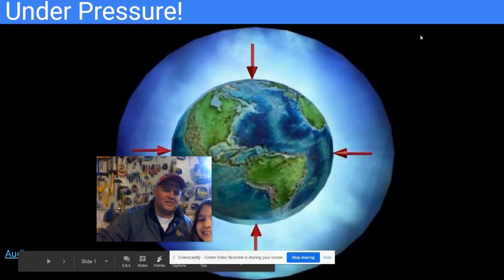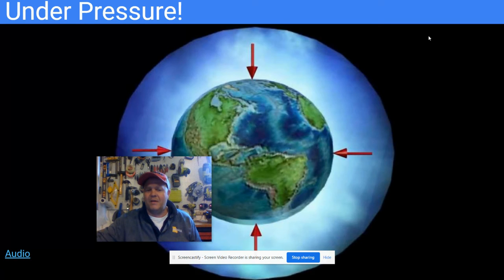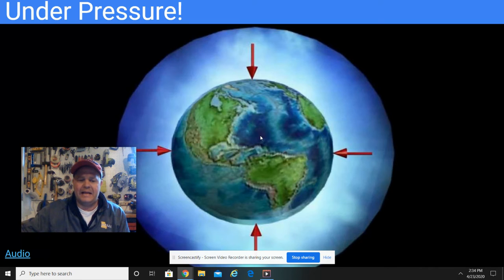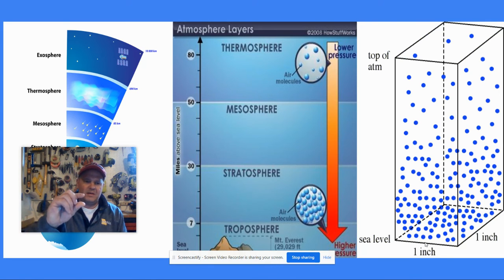Air Pressure Part 1: Apr 23, 2020 2:37 PM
Part 1 of a 2 part series to give a basic understanding of atmospheric air pressure.